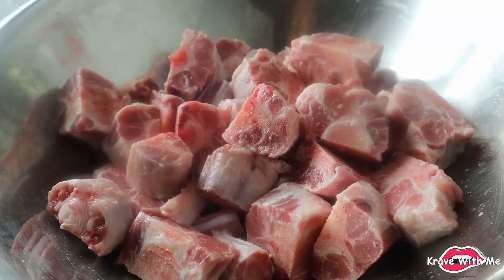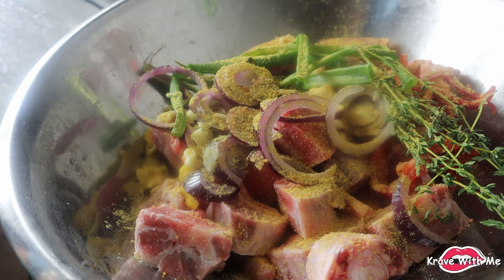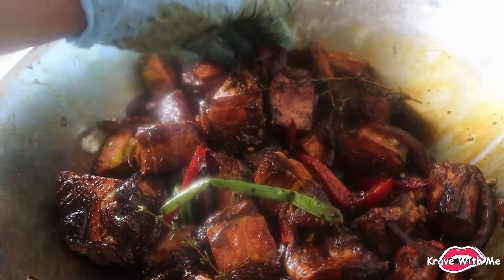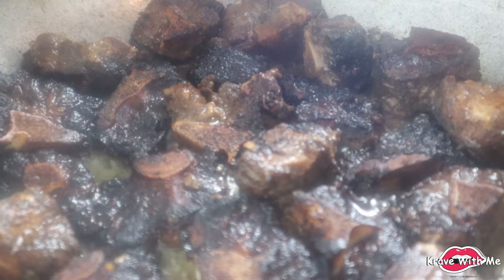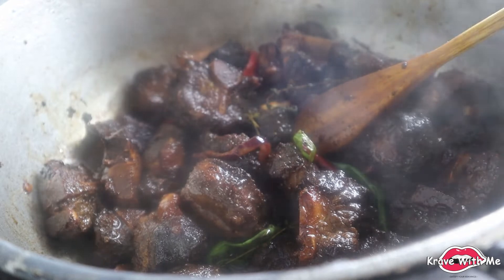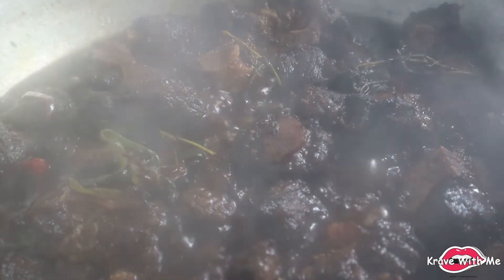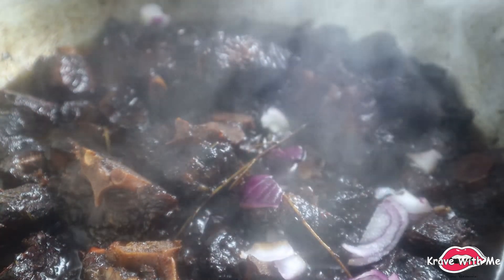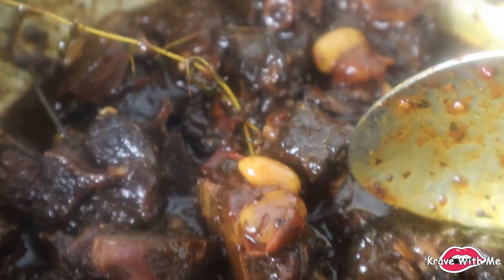How to make JAMAICAN OXTAIL, the AUTHENTIC WAY! | Krave With Me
This recipe is my-go to recipe for Sunday dinners, and gatherings. Its EVERYONES favorite!

Below are the ingredients:

1 1/2 pounds of Oxtail (depending on number of people you're feeding)

Powdered Seasonings:
Garlic Powder
Irie's All Purpose Seasoning
Maggie All Purpose
Black Pepper
Paprika
Garlic Powder, Pimento Powder & Ginger Powder

Fresh Seasonings:

Red Onion
Thyme
Skellion (also known as Scallions/Green Onions)
Red / Green Sweet Pepper
Pimento

Ketchup (Forgot to record)
Butter Beans

I braised the Oxtails using Organic Coconut Oil.